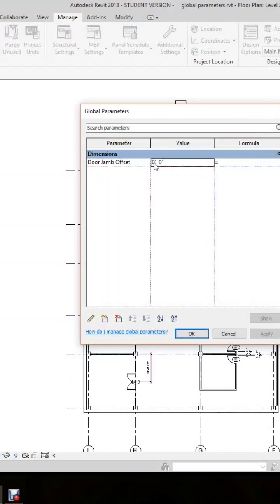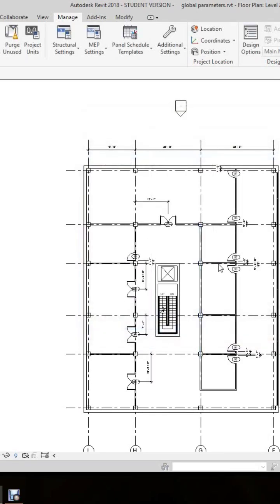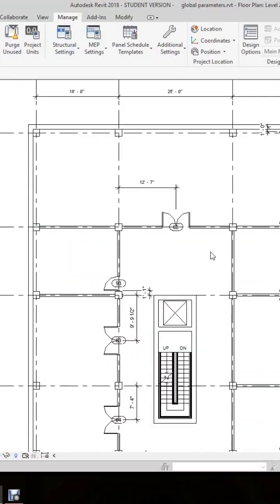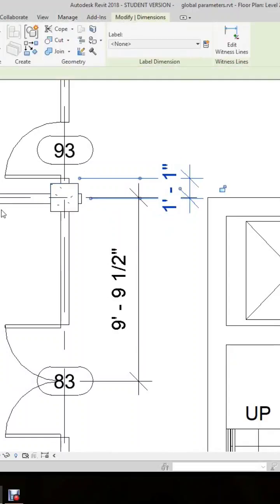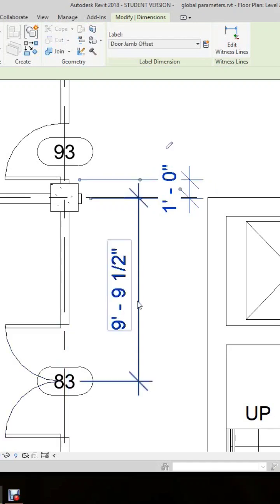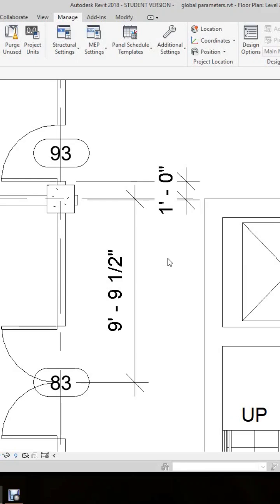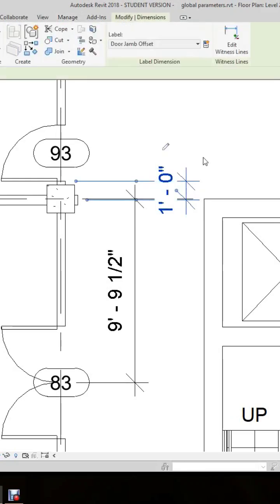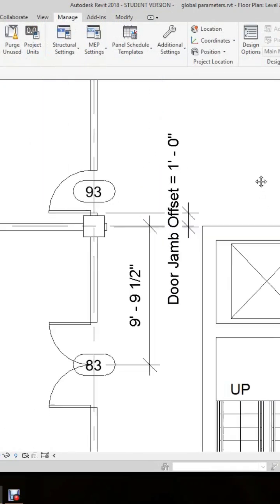Global Parameters in Autodesk Revit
How to label global parameters in Revit